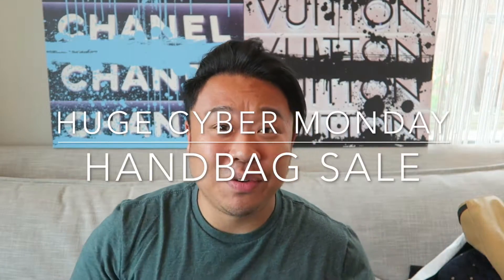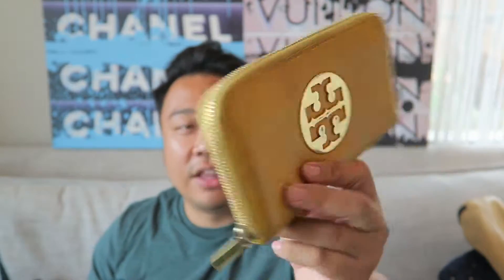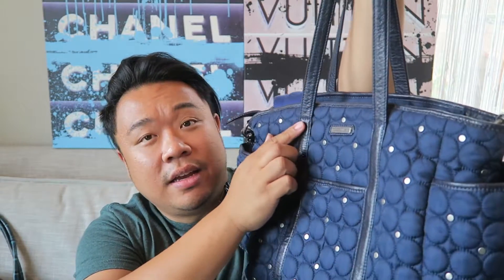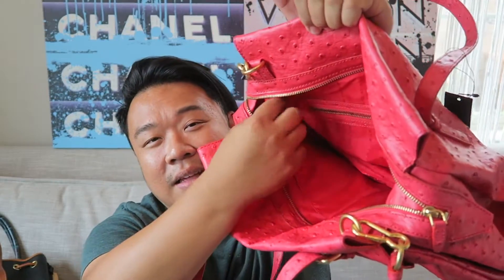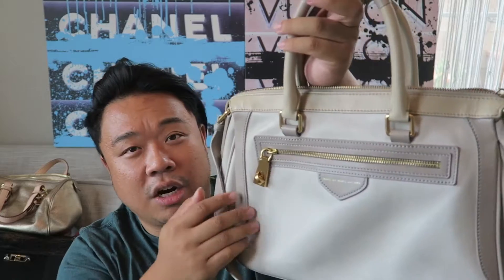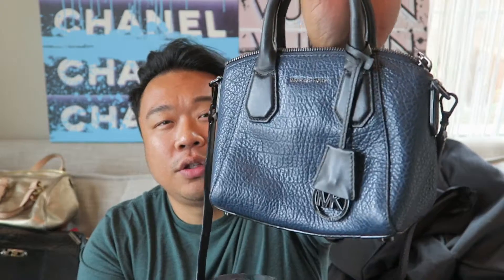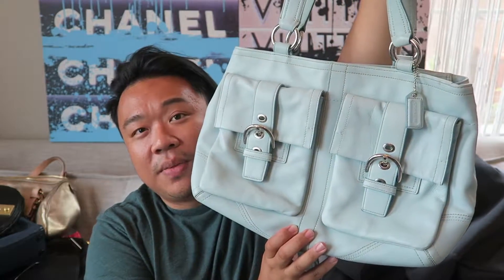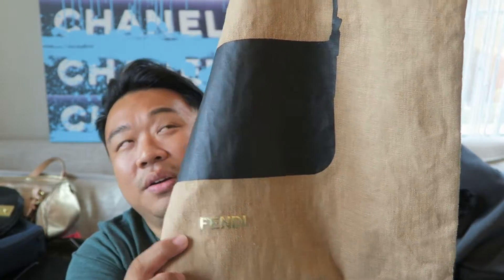HUGE CYBER MONDAY HANDBAG SALE!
This video is about HUGE CYBER MONDAY HANDBAG SALE!

Poshmark: itshadrian
Mercari : itshadrian
Vinted: itshadrian
Depop: itshadrian

- itshadrian (personal)
- bitsandbobsaccessories (business)